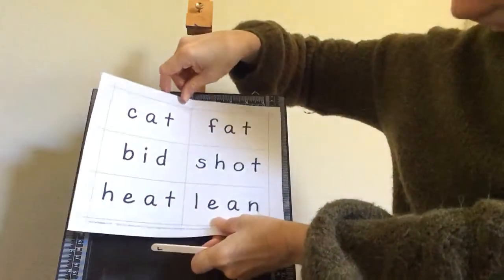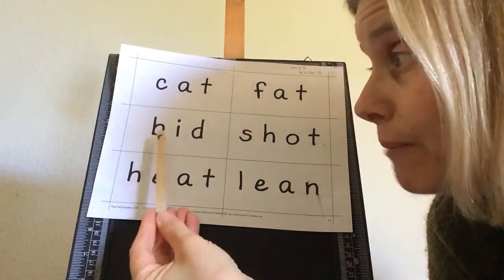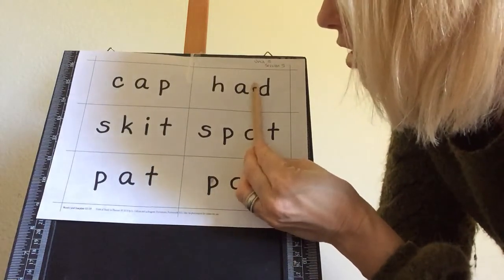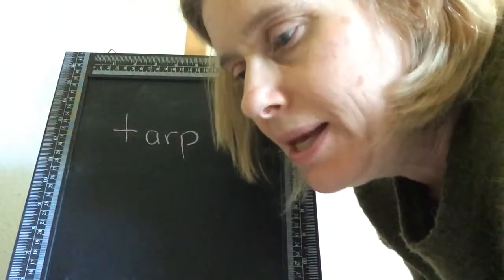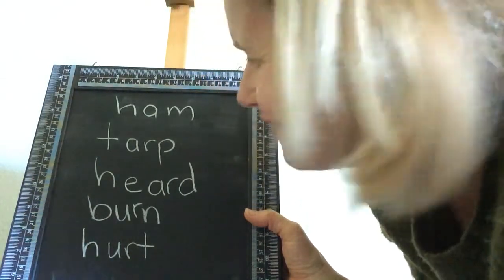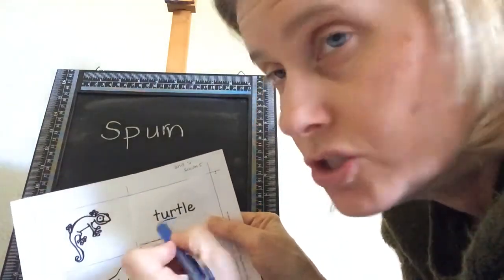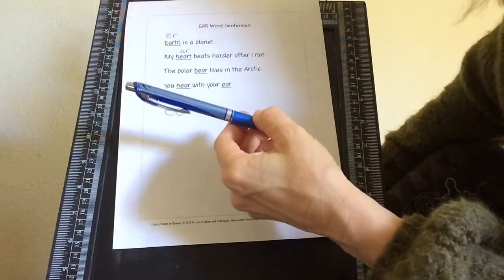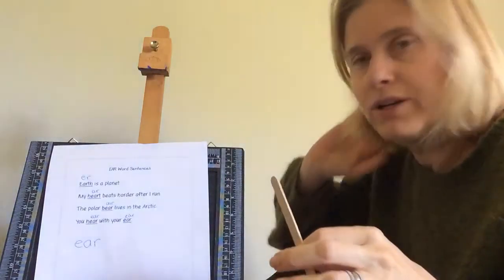Phonics unit 5 Session 5